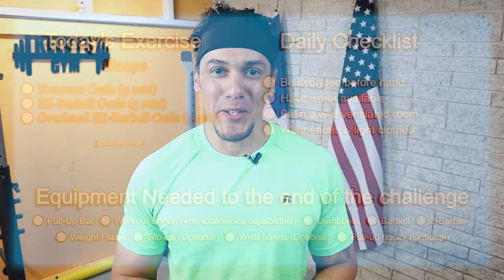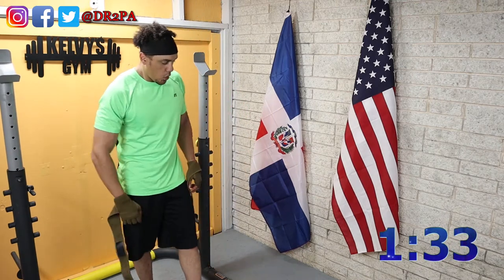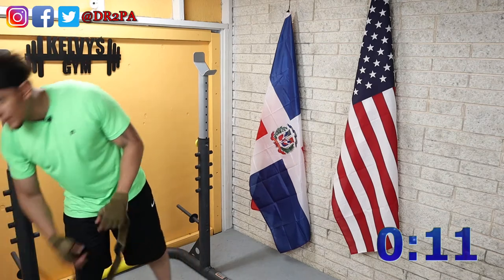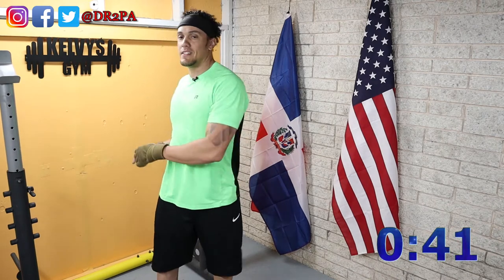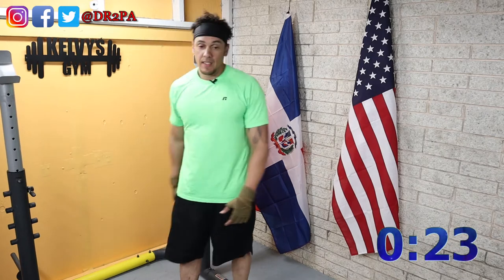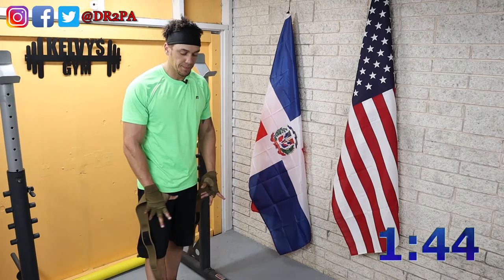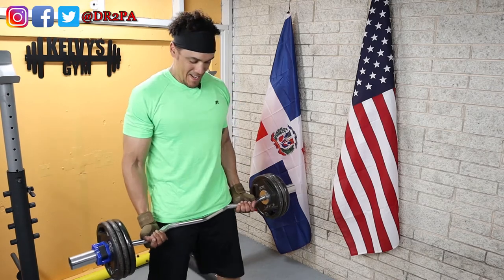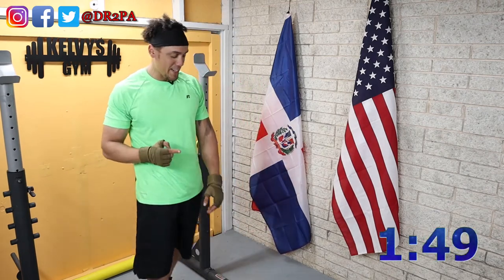Day 242 | 300 Days Fitness Challenge